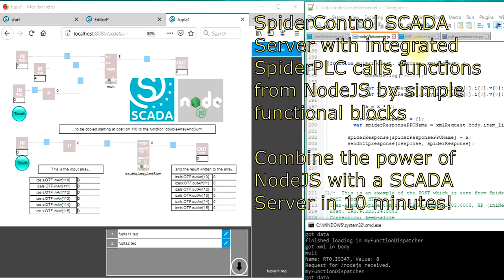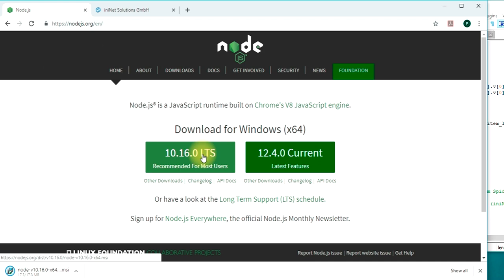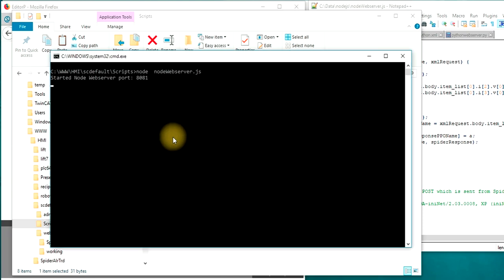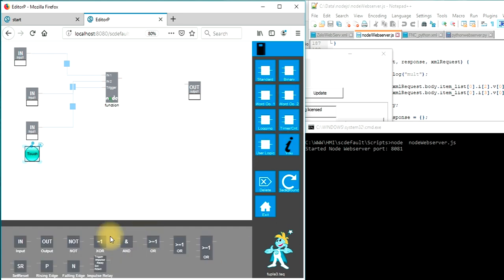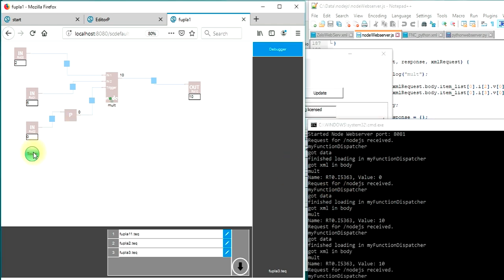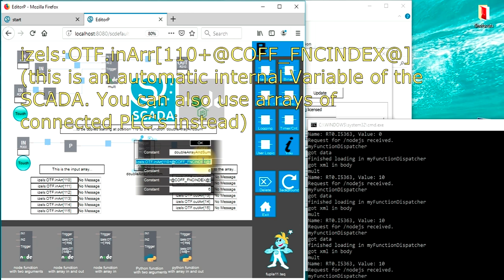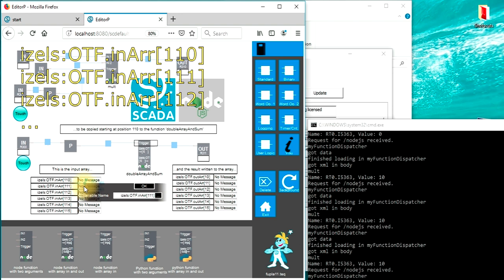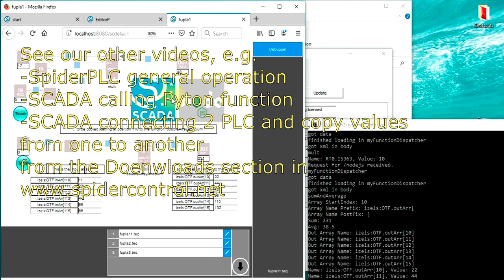NodeJS with PLC's: Edge Computing inside SCADA calls JS functions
SpiderControl SCADA Server: SpiderPLC inside SCADA calls NodeJS functions by using Functional Blocks. This video shows how to add your own JS code and connect it to the SpiderControl SCADA within minutes. The combination of Python with a powerful and easy to use PLC connectivity as well as HTML5 UI privides a simple way to build your Edge Computing solution.

Please also have a look at the overview video on our 'Industry 4.0 Integration Suite':